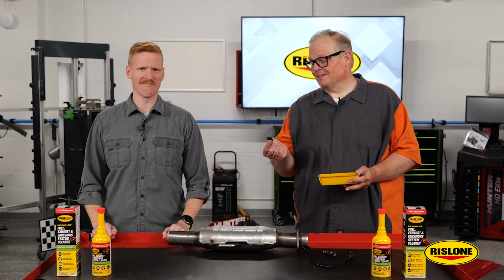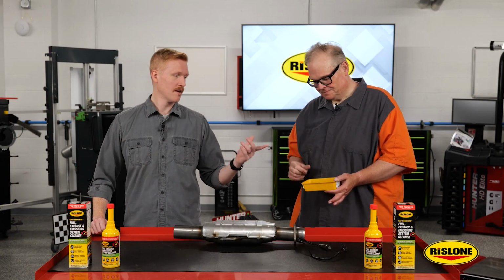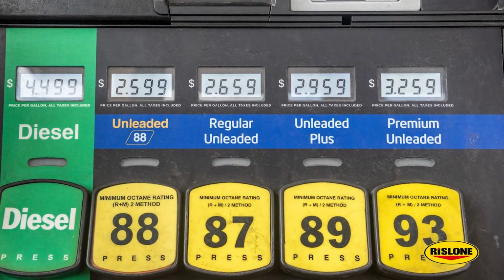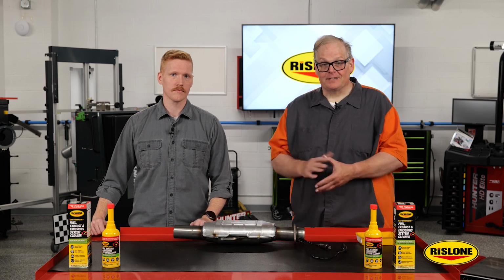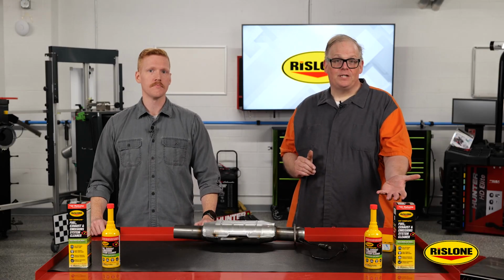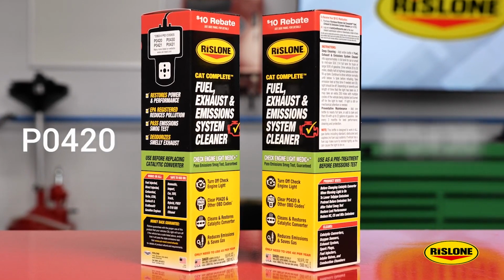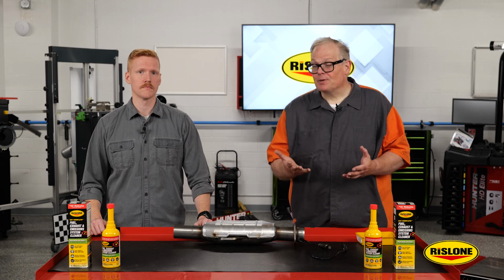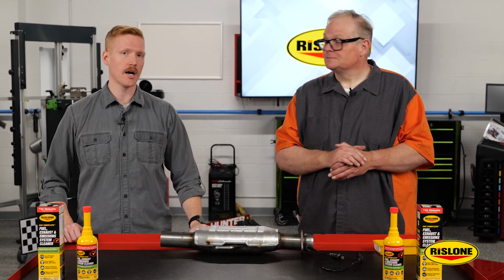Rislone - Cat Complete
In this video, we explore how Rislone's CAT COMPLETE Fuel, Exhaust & Emissions System Cleaner can prevent costly repairs in fuel-injected engines.